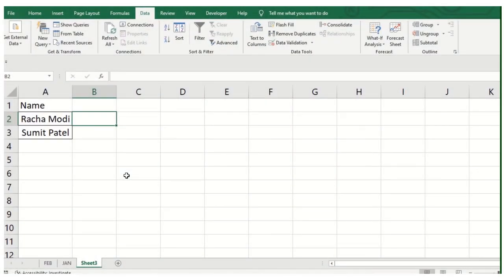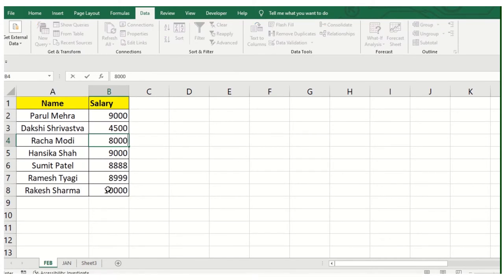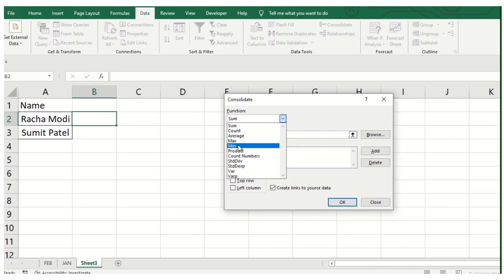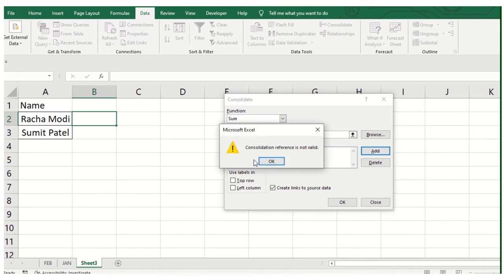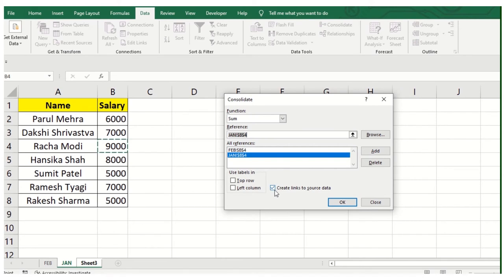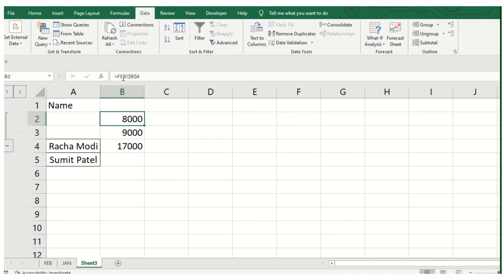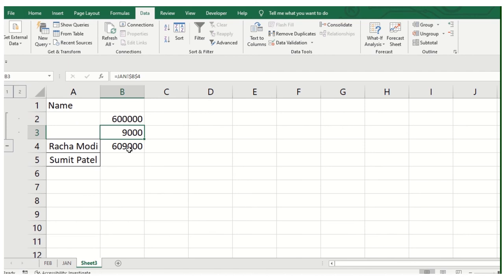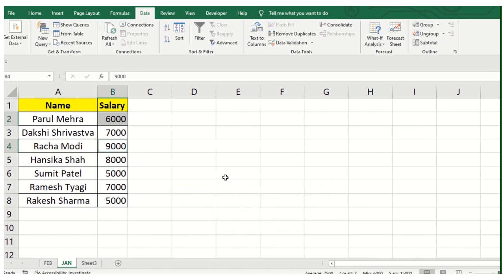Linking and consolidation in ms excel | Consolidation of sheets in ms excel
In this series we will cover Linking and consolidation in ms excel | Consolidation of sheets in ns excel This will ease to help you understand how consolidation works in ms excel don’t skip this video interim. Also this video Is easy to understand share you comments below if you find this useful msexcel Hindi tutorial will help you to understand ms excel better. Do share this with your friends/ colleagues and be a champ . Not only worksheet consolidation you can also consolidate this with your 2 or multiple sheets this is time saving approach try it .

We have published more than 80 videos which are covering ms excel basic to advance. We also provide free ms excel certification which you add in your resume or CV . which creates value for your career .

हमने 80 से अधिक वीडियो प्रकाशित किए हैं जो आगे बढ़ने के लिए एमएस एक्सेल बेसिक को कवर कर रहे हैं। हम मुफ्त एमएस एक्सेल सर्टिफिकेशन भी प्रदान करते हैं जिसे आप अपने रिज्यूम या सीवी में जोड़ते हैं। जो अपने कैरियर के लिए वैल्यू बनाता है . हम इस चैनल पर एक्सेल विशेषज्ञता साझा करते हैं मुफ्त (कोई छिपा शुल्क नहीं) आपसे आग्रह करते हैं कि आप हमें अपने आप को उप-कौशल प्रदान करने के लिए सदस्यता लें